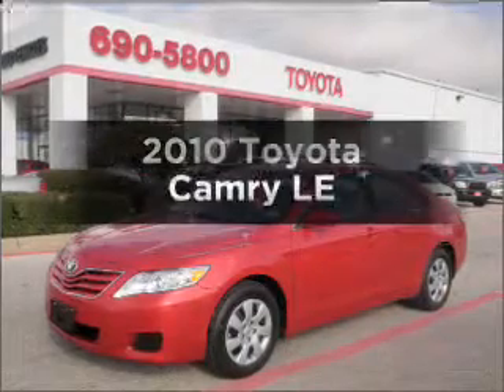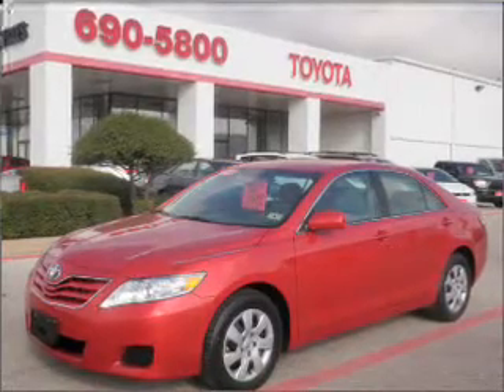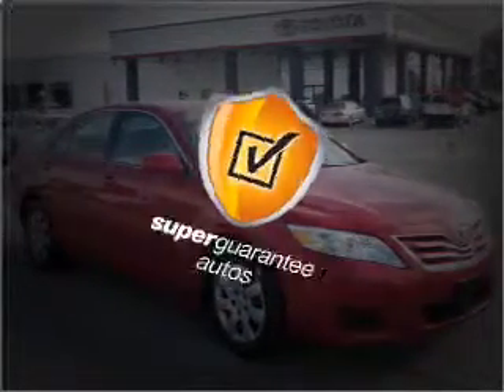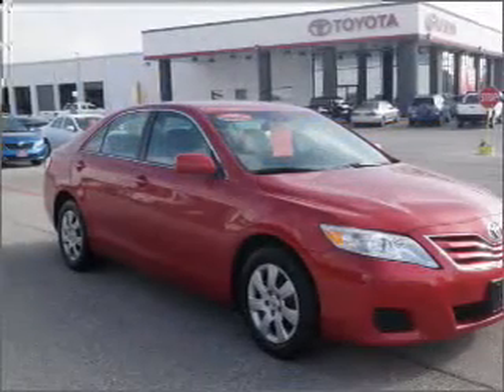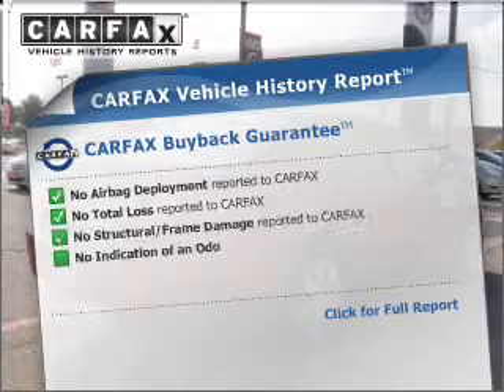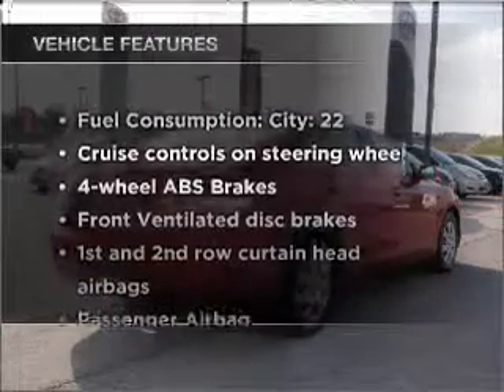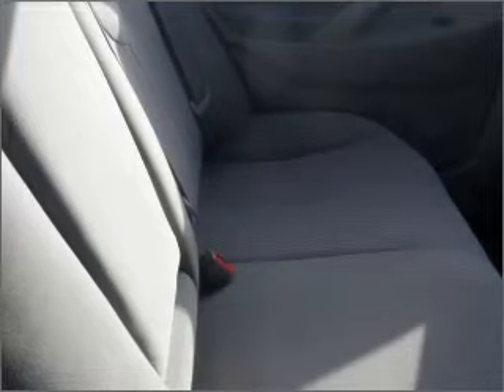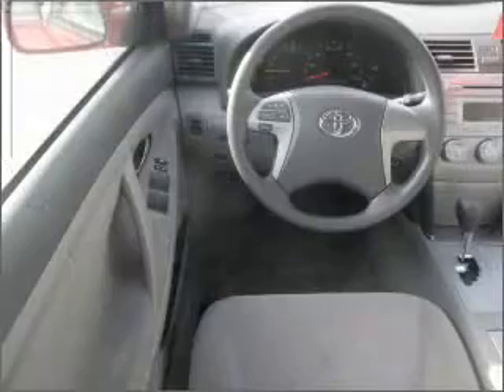2010 Toyota Camry - Killeen TX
Year: 2010
Make: Toyota
Model: Camry
Trim: LE
Engine: 2.5 liter inline 4 cylinder 16 valve
Transmission: 6-Speed Automatic
Color: Red
Mileage: 29014
Address:
4001 E. Cen Tex Expwy